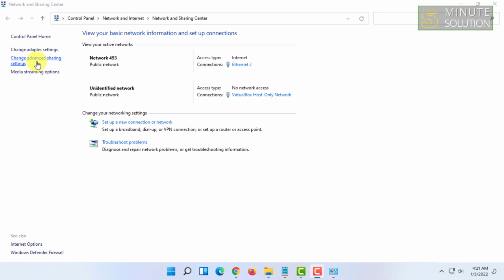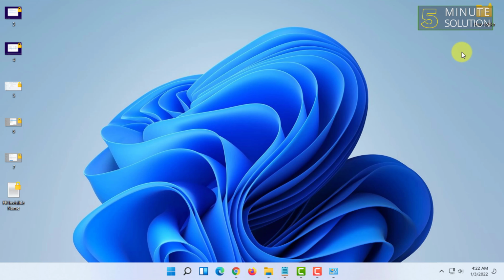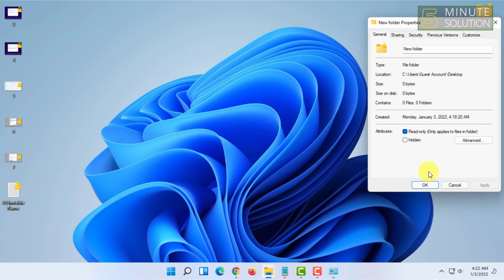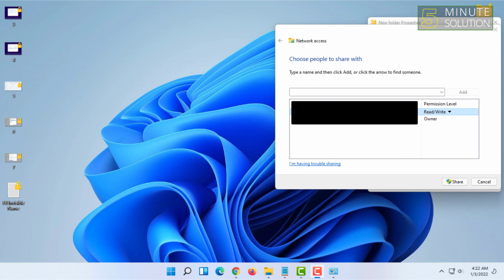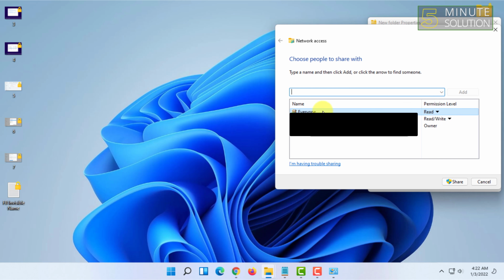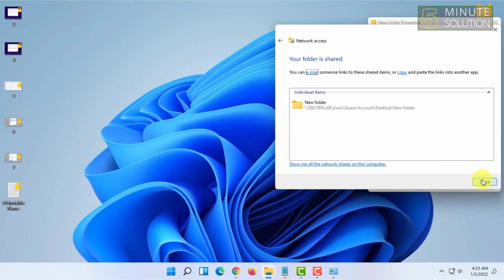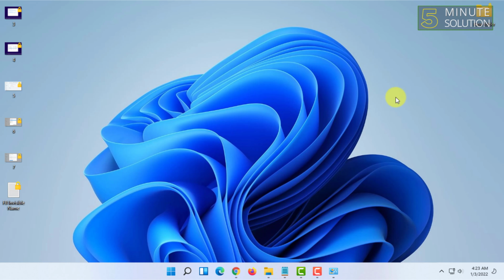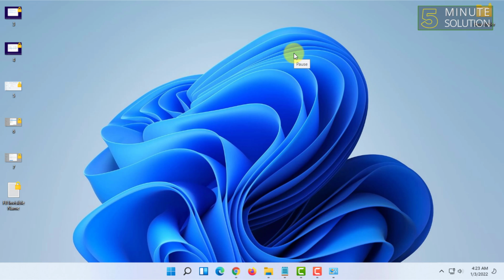How to Share File Folder on a Network in Windows 11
Share files with basic settings
Open File Explorer on Windows 11.
Open the location with the folder to share.
Right-click the item and select the Properties option.
Click on the Sharing tab.
Click the Share button.
Select the user or group to share the folder using the drop-down menu – for example, the Everyone group.

▼ Related Keywords ▼

"how to share a folder in windows 11"
"how to share a folder in windows 10 in local network"
"windows 11 folder sharing not working"
"windows 11 share folder without password"
"windows 11 network sharing password"
"how to access shared folder from another computer"
"how to share folder on network"
"how to share files between computers on different networks"